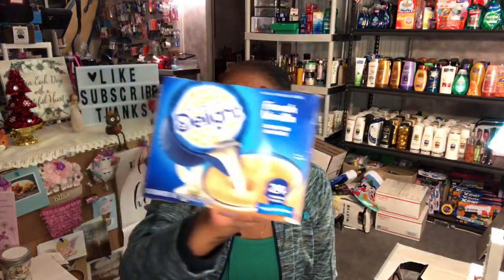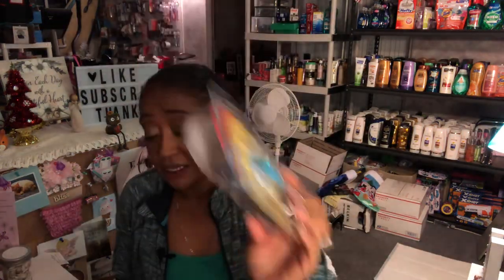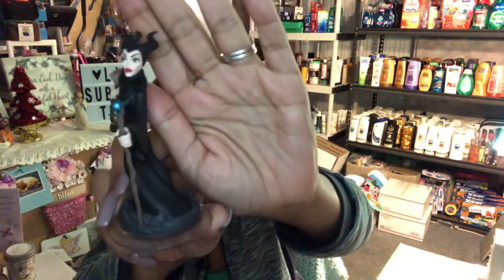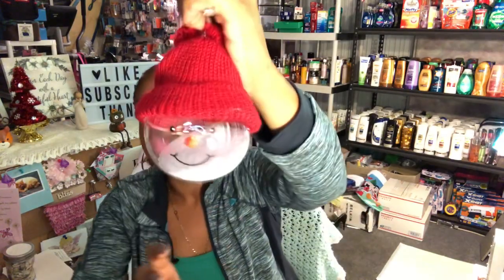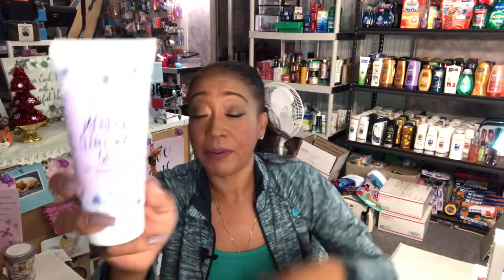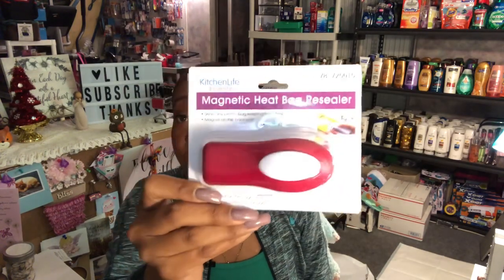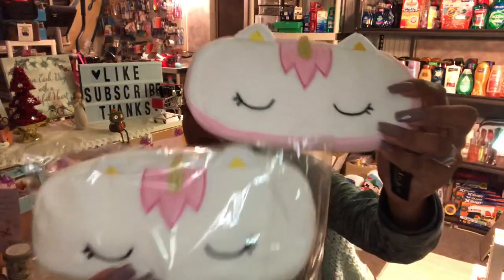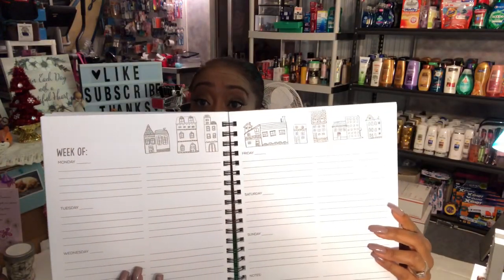99 Cents Only Store Haul 11/6/18~All New Items Amazing Name Brand Haul for Only 99 Cents ❤️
99 Cents Only Store Haul 11/6/18.  Huge 99 Cents Only Store Haul.  Lots of NEW Name Brand finds at the 99 Cents Only Store.  I know many of you do not have a 99 Cents Only Store but I am so happy that you tune into to watch all the goodies I did find. Super excited about the Disney Figurines, Hallmark Planners, Unicorn Makeup bags and tons of name brand food items including Starbucks! Tons of amazing new finds, and more!  My 99 Cents Only Store did not disappoint with amazing name brand finds.
Have Questions post a comment I’ll try to help you the best way I can.
HUGE CONGRATS TO JOHANNA CARR YOU ARE THE COMMUNITY TAB WORKOUT PACK GIVEAWAY WINNER!!